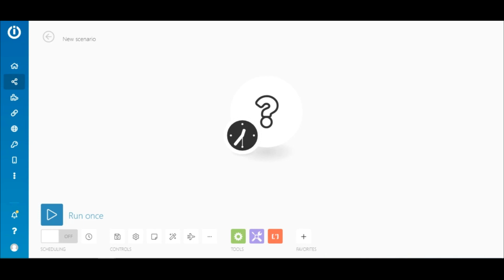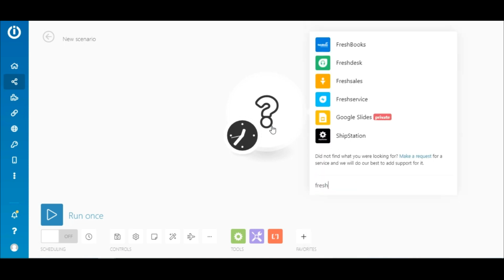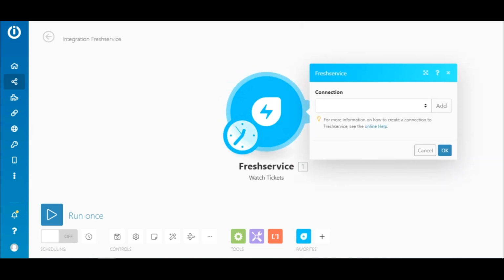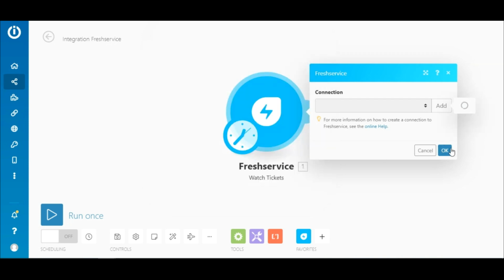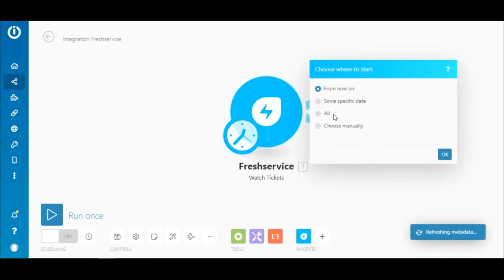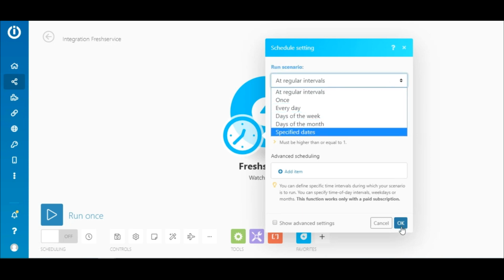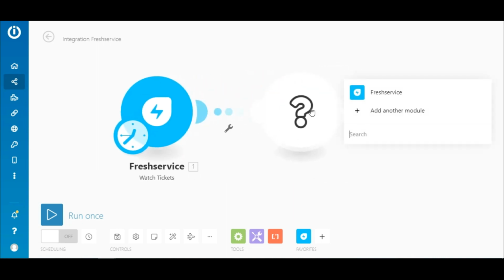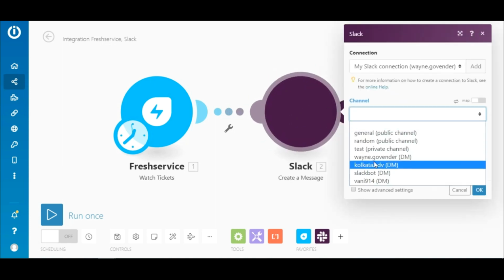Get Started With Freshservice On Integromat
Automate your IT helpdesk processes by connecting your Freshservice account to other apps using Integromat and provide the best support possible!

Ensuring your internal systems are in exceptional working order is paramount for any successful business and with Integromat, you can create automations that help you accomplish exactly that. Whether you're watching for new tickets, creating new ones, updating changes or basically anything, Integromat will help you automate all these processes making your work life that much easier.